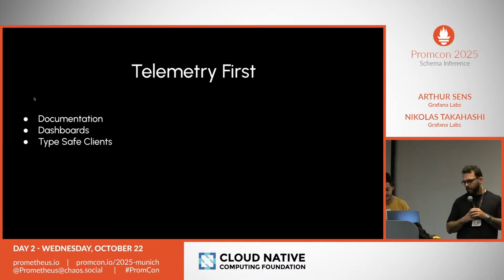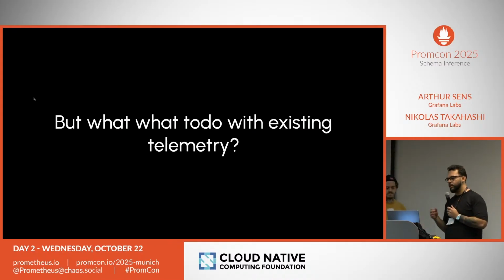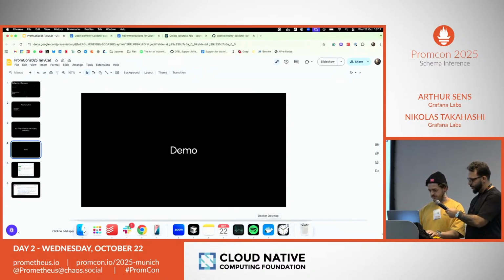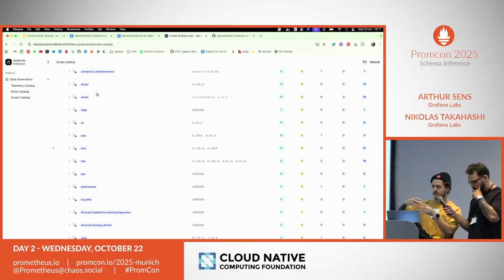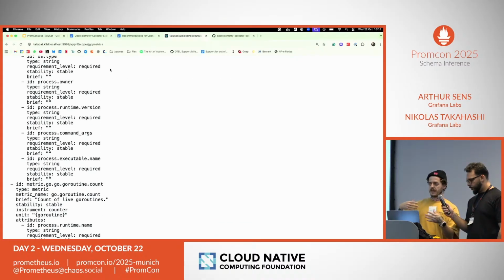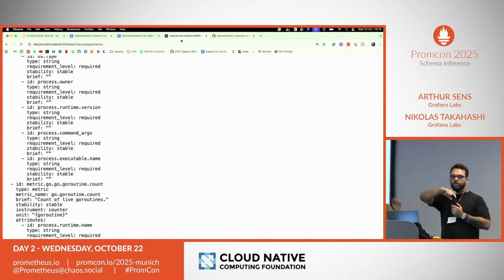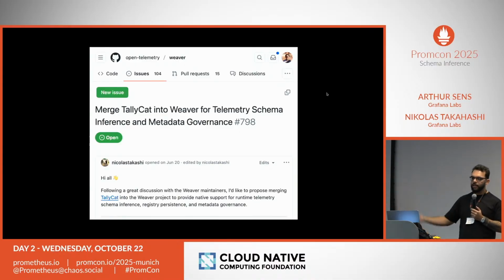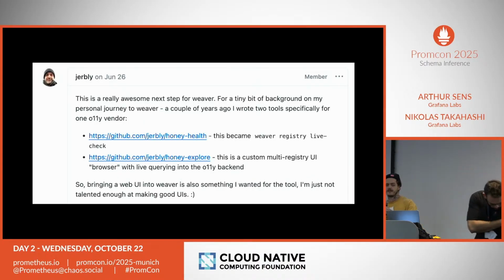Lightning Talk: Schema Inference - Nicolas Takashi & Arthur Sens